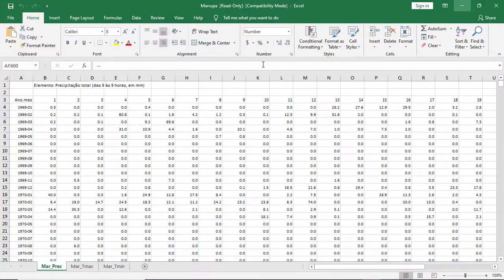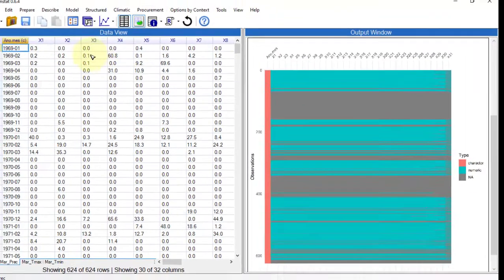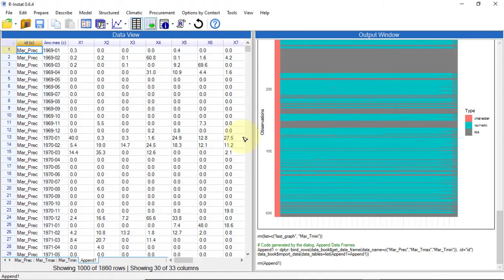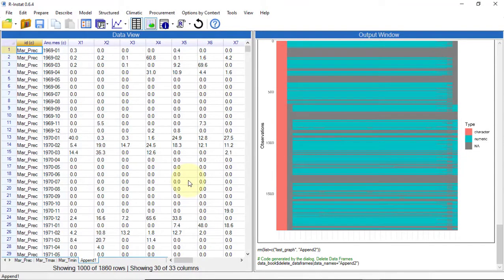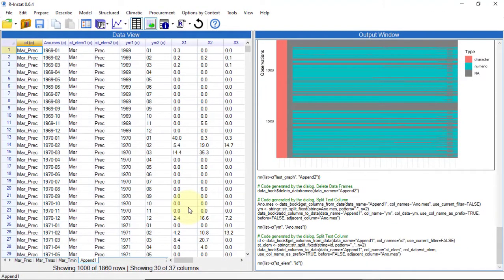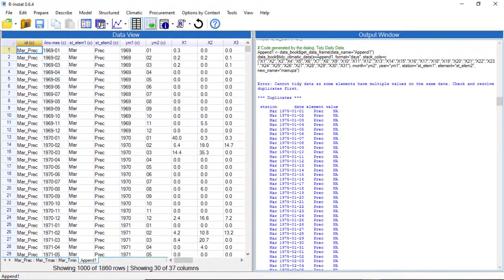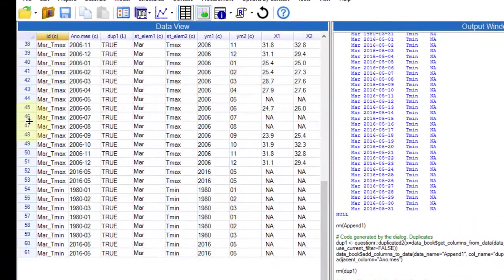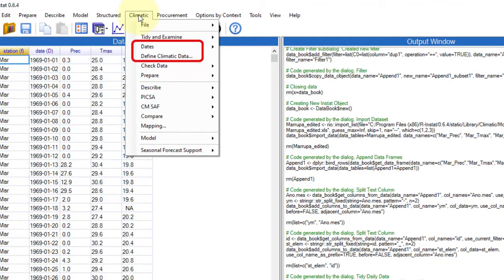R-Instat: Challenges in Tidying Data - Extra Bits 1 - Mozambique